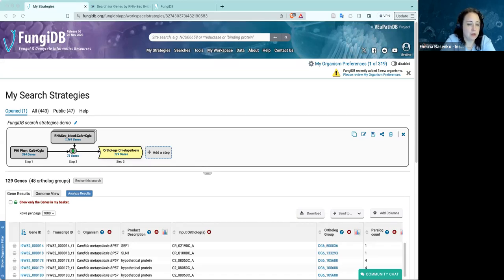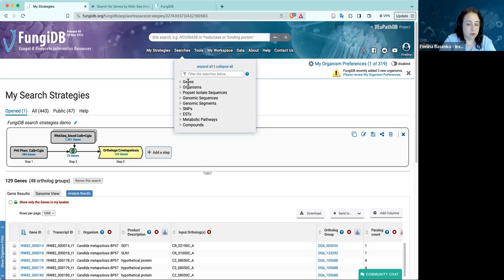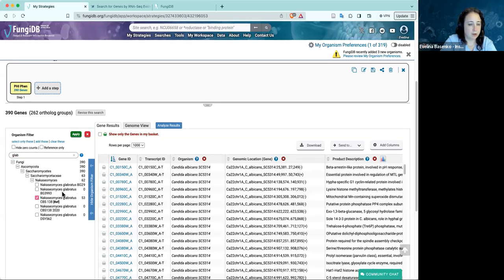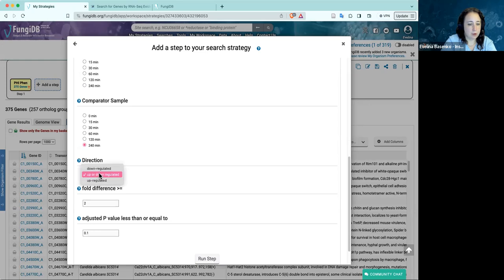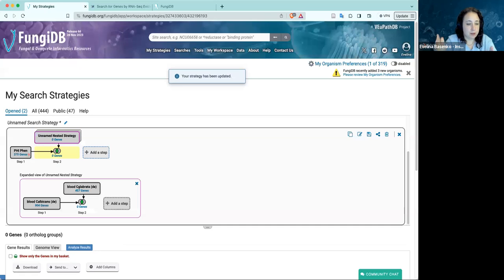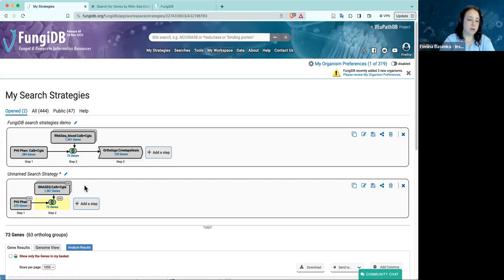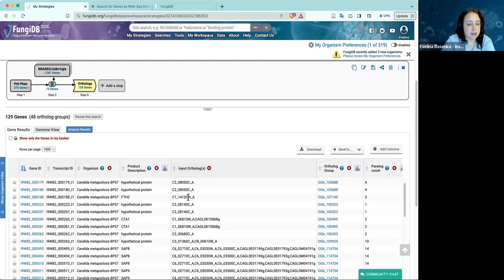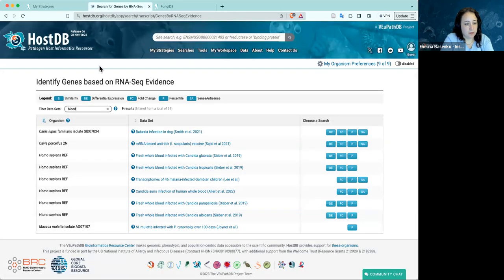Search Strategies Introduction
Evelina Basenko provides an overview of the search strategies system and demonstrates how to build a three-step strategy in FungiDB.